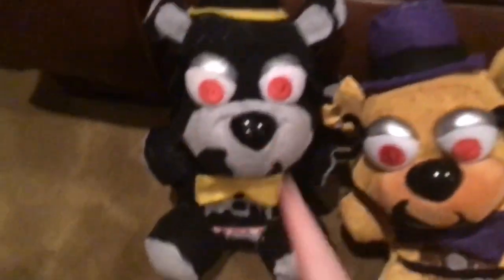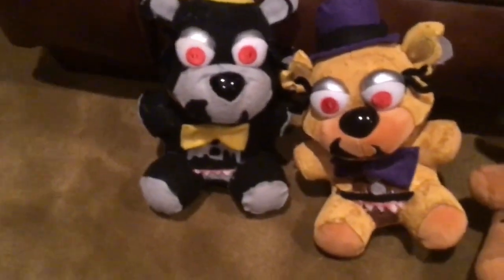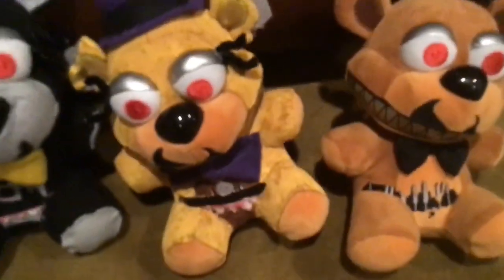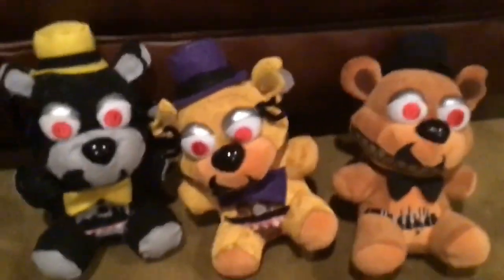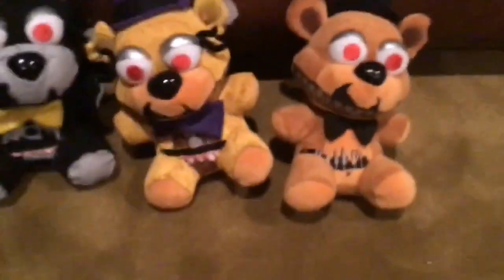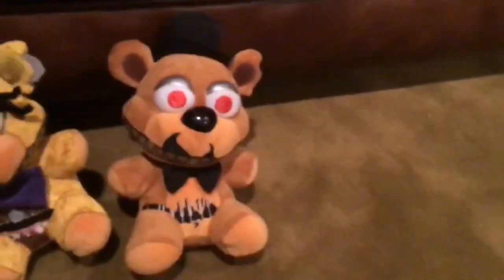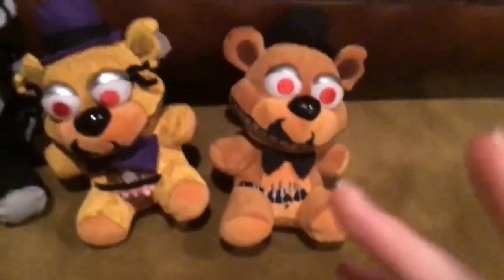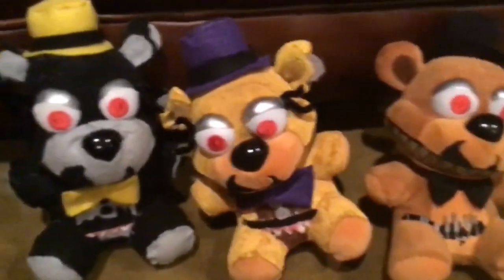FNaF Custom Nightmare plush Review!